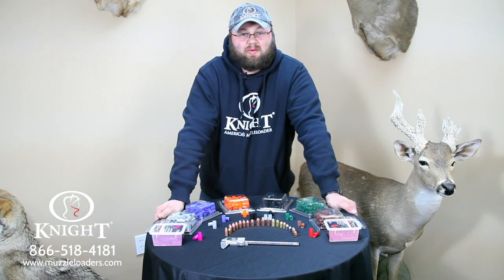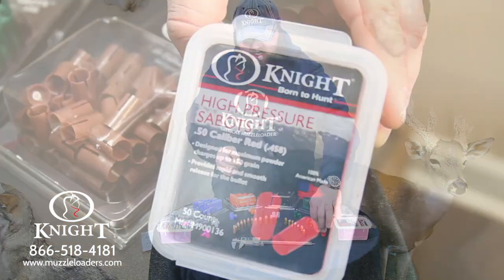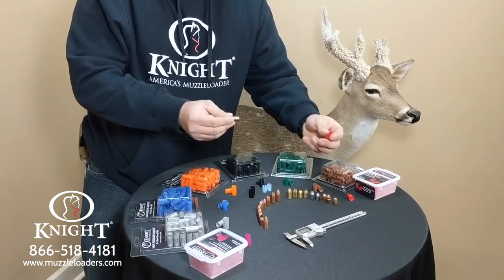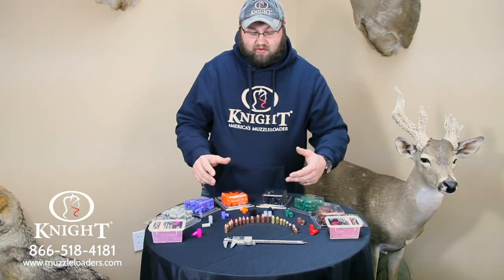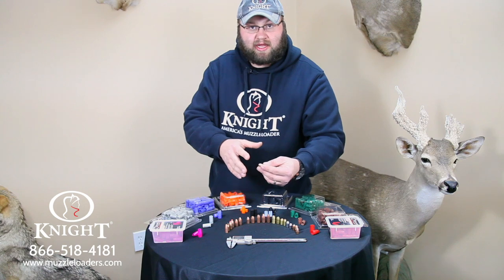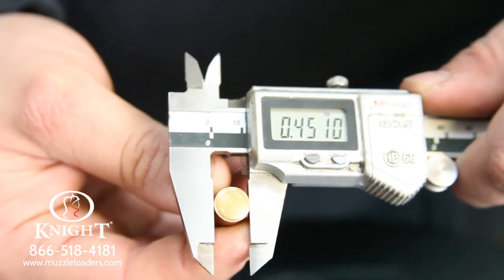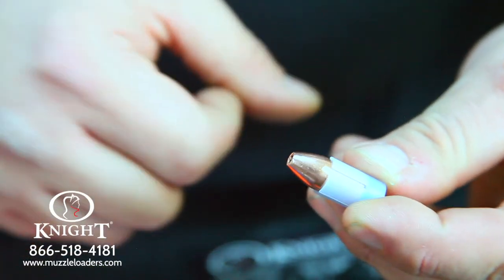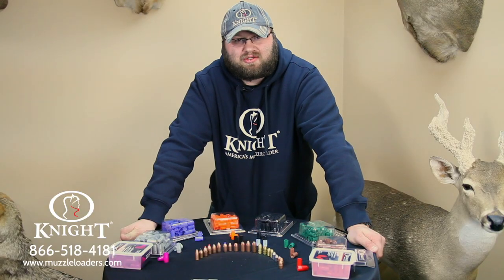How To Know What Sabots Can Be Used With Your Bullet – Knight Muzzleloaders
Ever wonder if you can shoot the same bullet out of a .50 caliber and a .52 caliber muzzleloader? We show you how in this video!